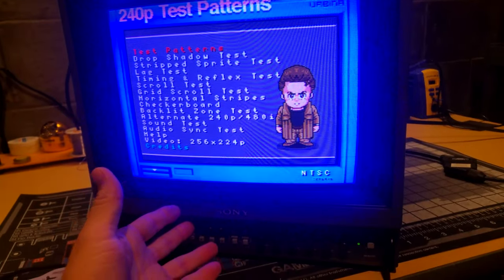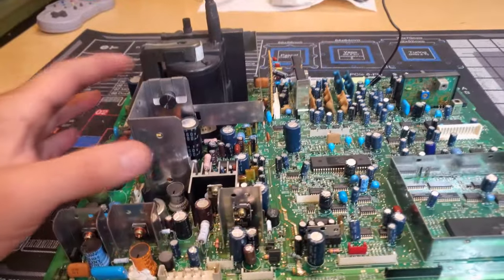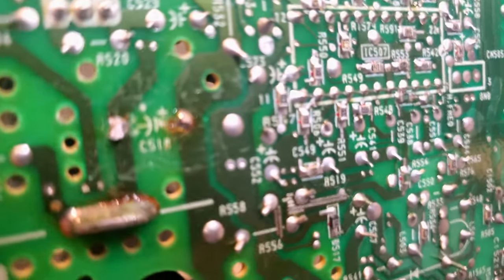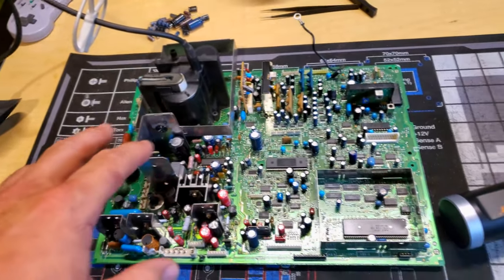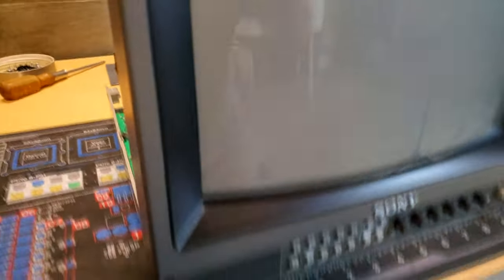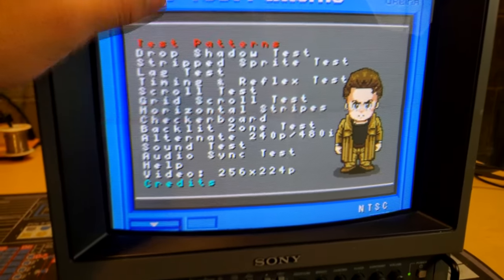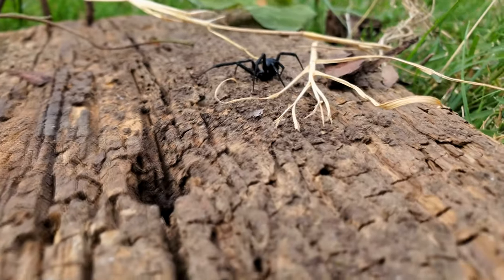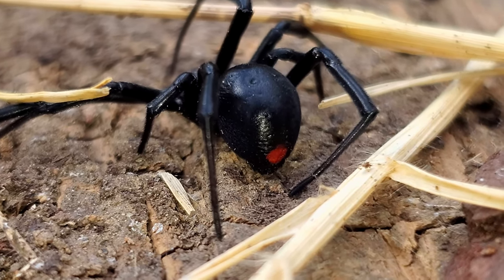Bad CRT Repairs & Image Fold-Over Fix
Many CRT displays will have issues with image fold over in the top portion of the CRT's image.  This video will guide you on how to repair such an issue on any CRT.

0:00 - intro
1:15 - What's the problem/Image fold-over
2:22 - What's causing the problems and how to fix them
3:08 - Bad Repair work from a prior tech discovered!
5:16 - Testing the repairs
7:29 - Closing, unwanted visitors